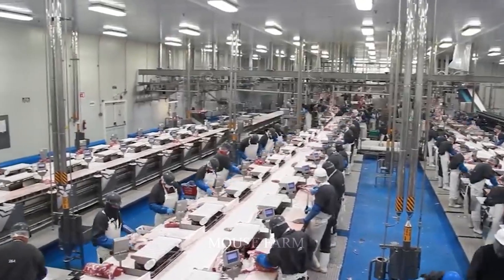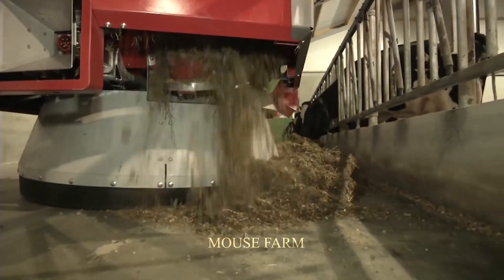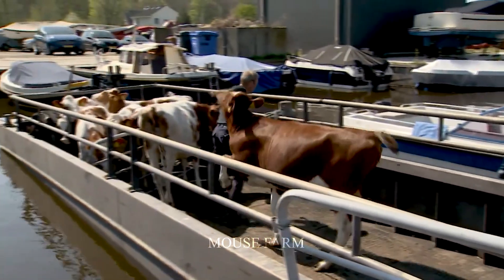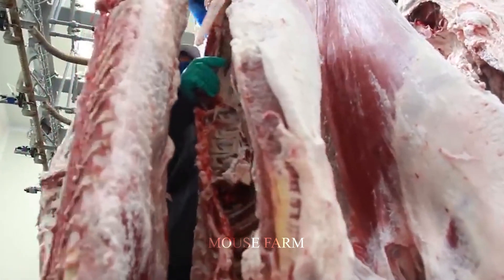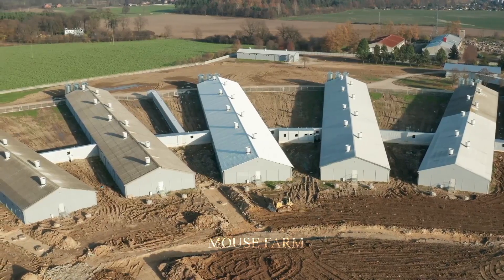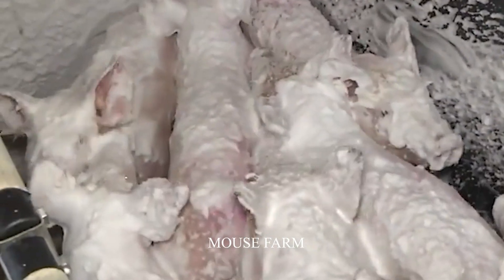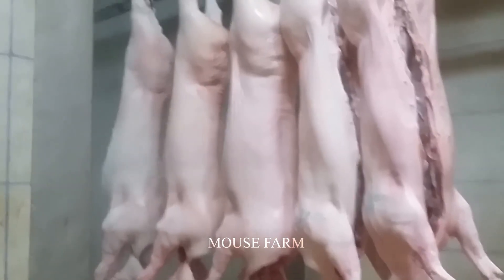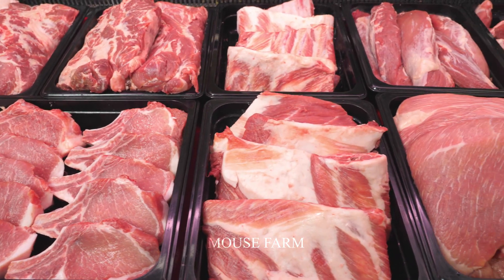How American Farmers Operate Modern Beef Farms - Modern Beef Processing Line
On these modern cow farms, modern livestock support machinery is used throughout the process until the cows reach maturity. The robot system for taking hay and mixing hay is all automated without the need for human intervention. The feeding robots have feeding times set and automatically bring hay mixed with grain to the cows. Not only that, the robot that helps clean the barn is also automated. The farm owner's job is just to transport them and let them work. They will orient themselves to move and clean up cow waste.
When cows reach a weight of 1,100 to 1,540 pounds, they are sent to the processing plant. At these farms, specialized trucks for transporting cows will arrive. In the truck, the floor is lined with a layer of straw to prevent the cows from slipping. The cows are brought into the compartments of the cart one by one until they are full. The vehicle begins to take them to the processing plant. When passing near the gate, the disinfectant spray system operates, spraying into the vehicle's undercarriage system. Very quickly they are taken to the processing plant.